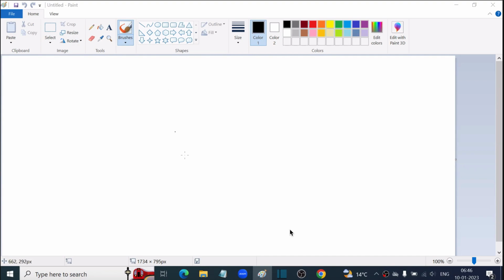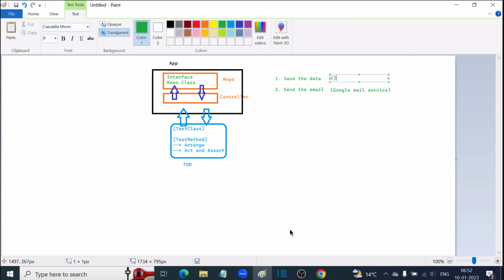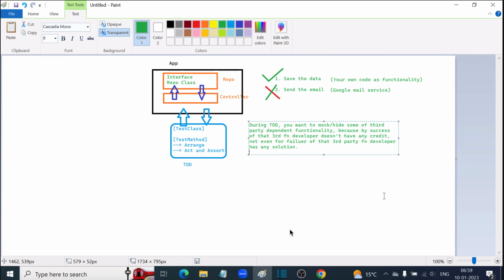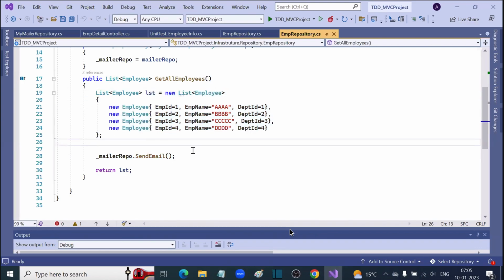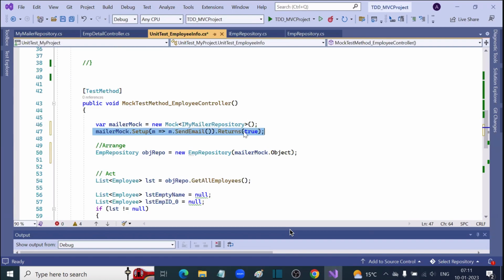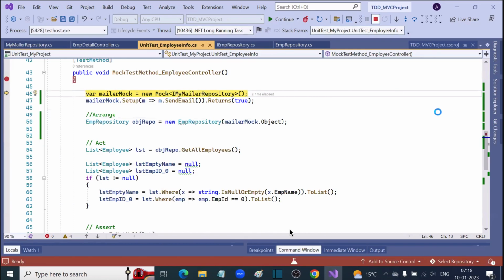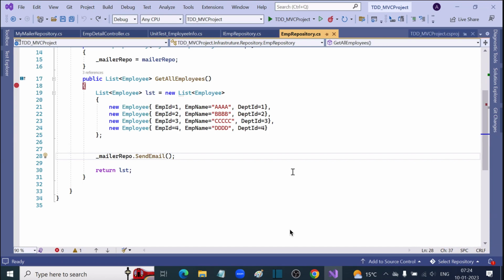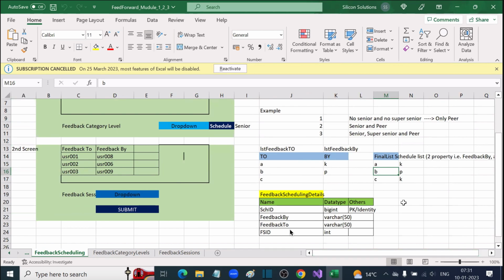06 TDD MOCK Testing